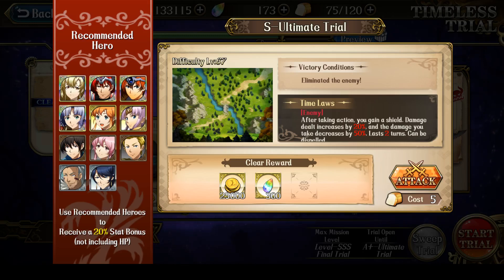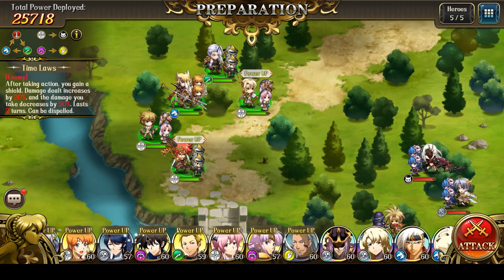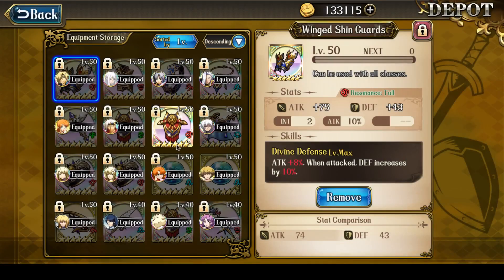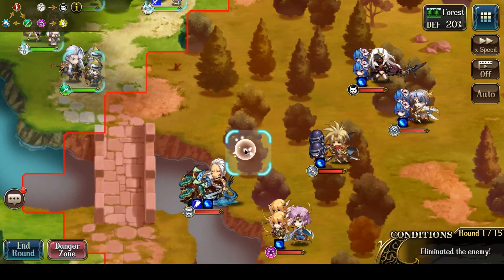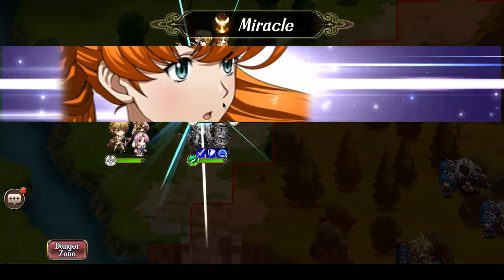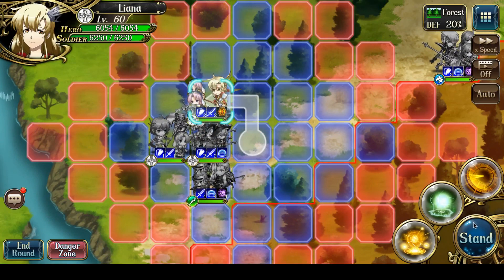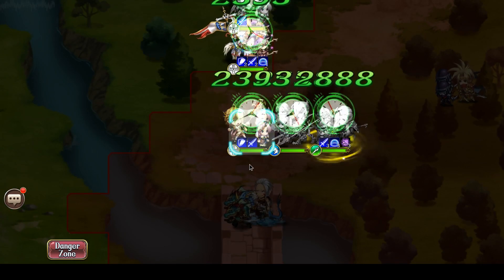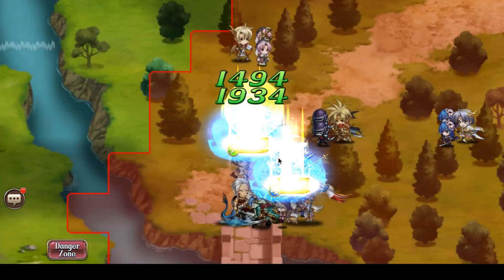Langrisser M - Timeless Trial, S Ultimate Trial, 2019-08-12 to 2019-08-18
That way, Altemuller & Leon are both outside Cherie's attack range!

This one actually took me 3 attempts.
Attempt 1: Used Lester and failed.
Attempt 2: Carelessly placed Ledin in range of Narm.
Attempt 3: Used Alt + Ledin rather than Alt + Tiaris.  Failed because Leon couldn't one-shot Zerida on turn 1.
Attempt 4: This.